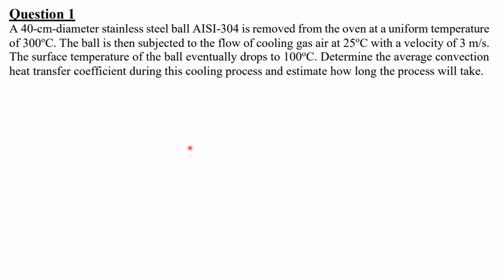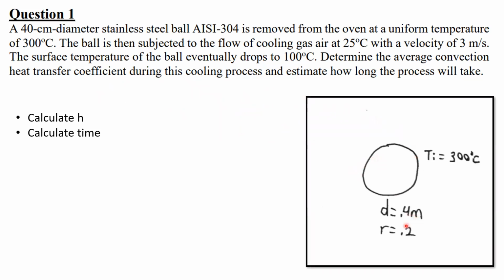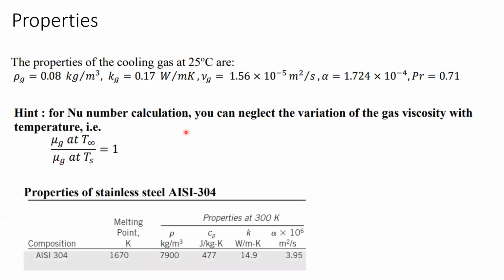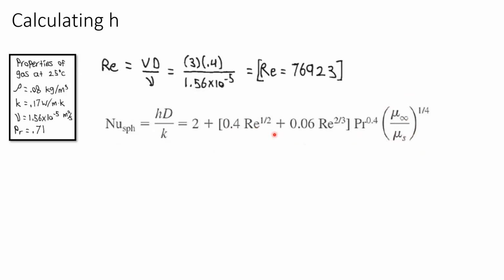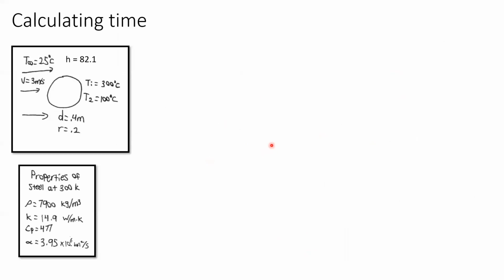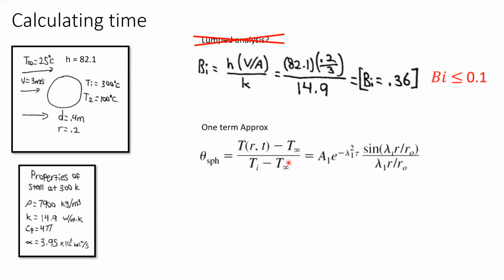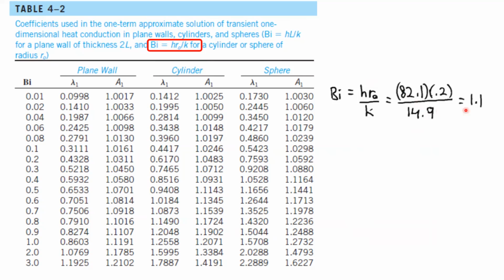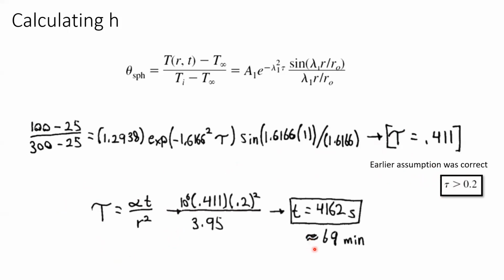External Heat convection + Transient problem